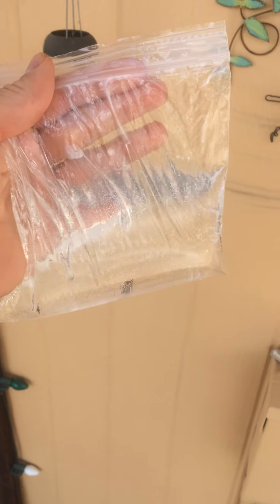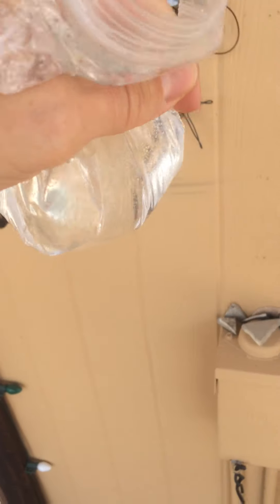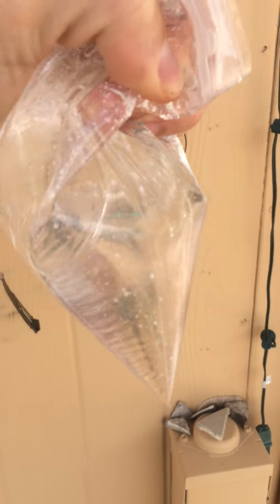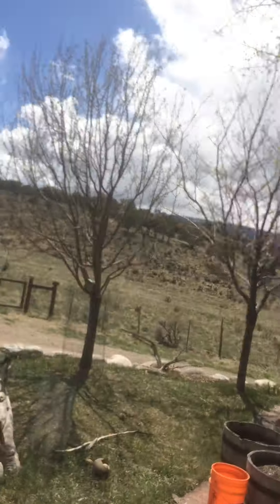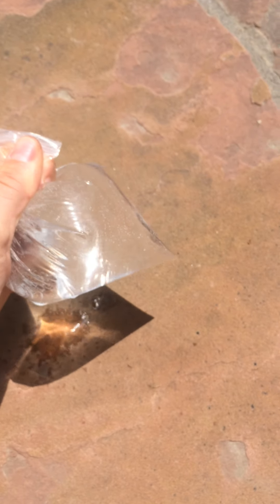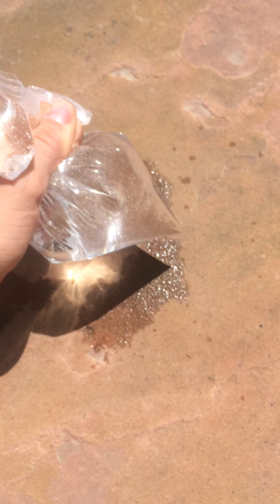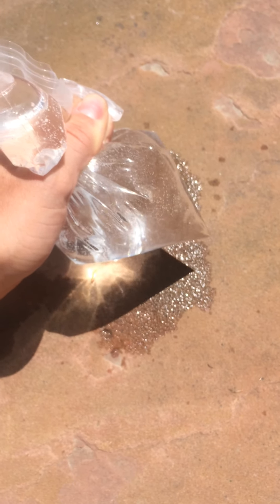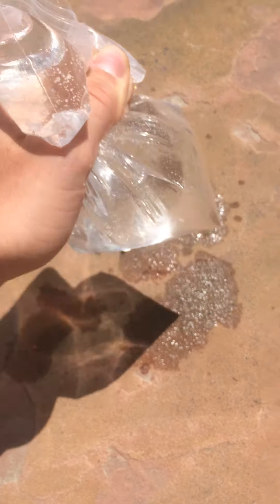Physics Online - Lesson 12 - Ziplock Baggie Lens Demo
Quick little demo showing how you can use a ziplock baggie filled with water as a decent convex lens.